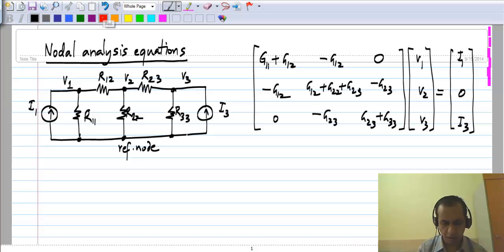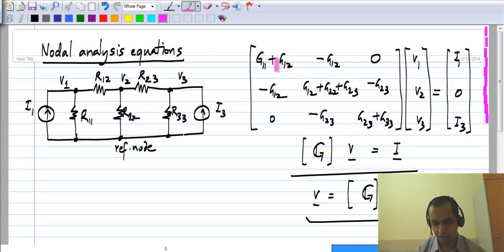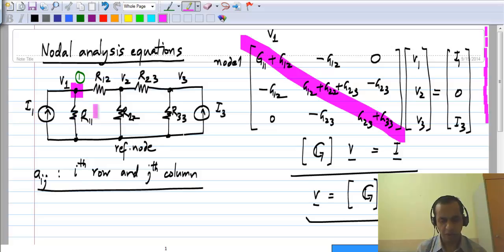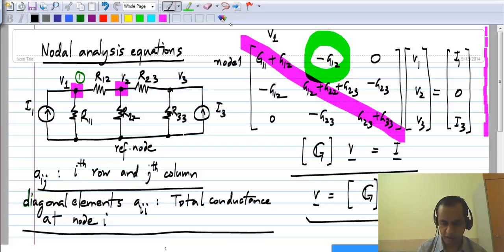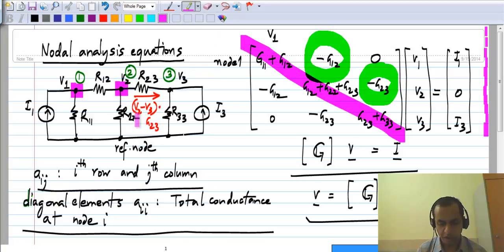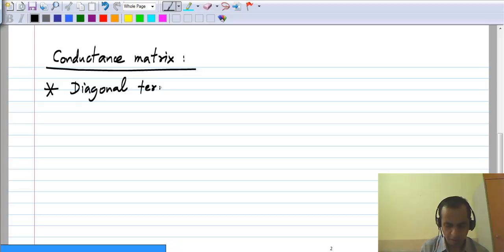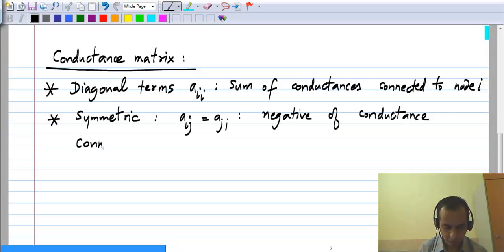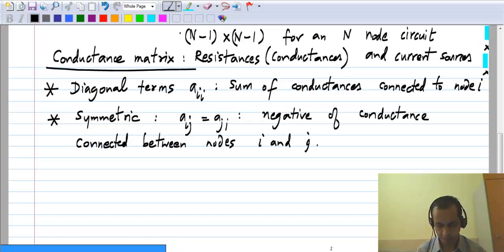Basic Electrical Circuits: L07P03: G-Matrix Structure